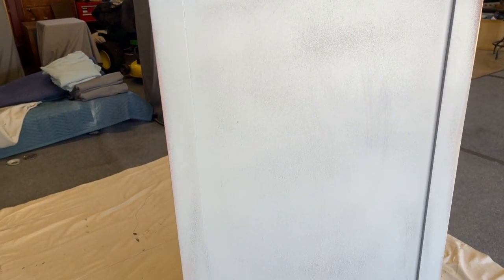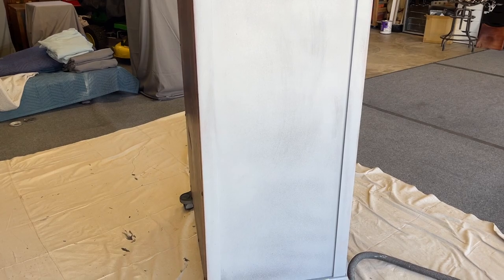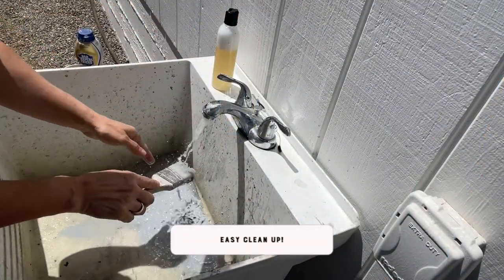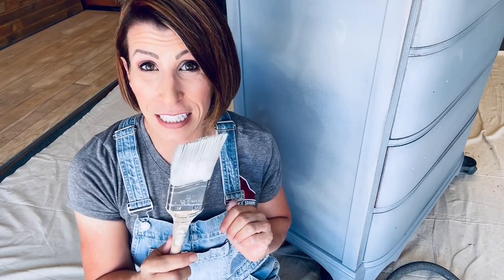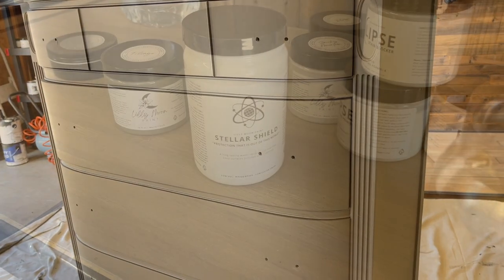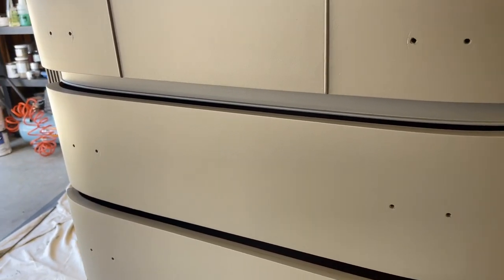4 of My Favorite Products for Furniture! | Lilly Moon Paint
I LOVE Lilly Moon Paint and I'm showing you why they have some of my favorite products for furniture makeovers. In this video I use four of my go-to products from Lilly Moon to prime, paint, and top coat this amazing dresser. I even demo using a brush and a sprayer so you can see how it performs for your painting method of choice AND talk about clean up.

Paint Filters
Earlex 5500 Spray System

Want to go even more in-depth on all things furniture painting?

00:00 Introduction
00:30 Using the Eclipse Stain Blocker
04:11 Using the Conditioning Brush Soap
05:02 Finishing up Primer (with tips for bleeders!)
06:18 Painting with Lilly Moon Mineral Paint
07:20 Using the Top Coat + Final Product